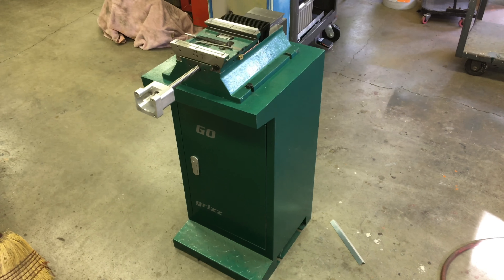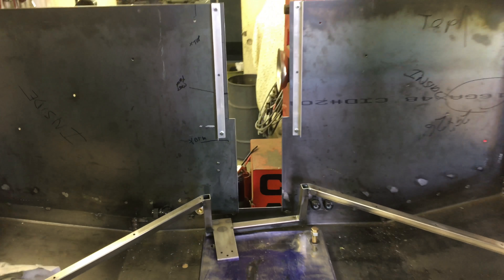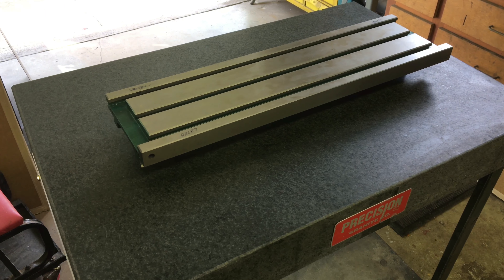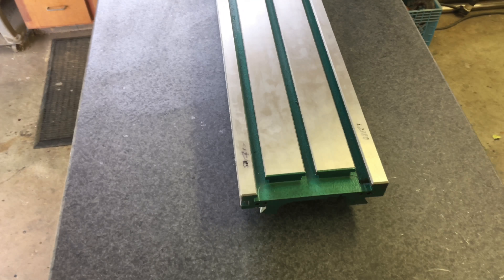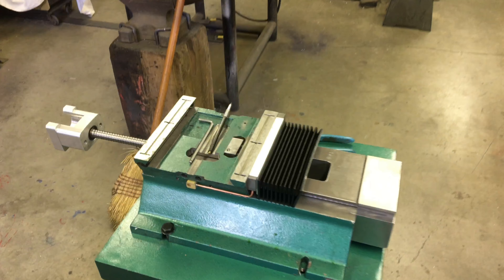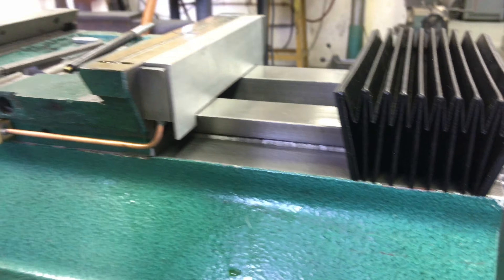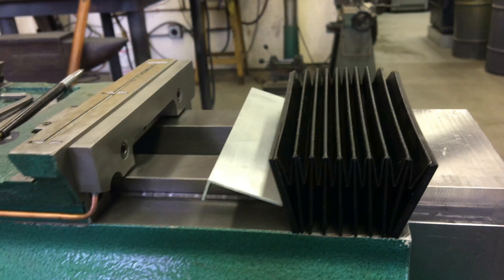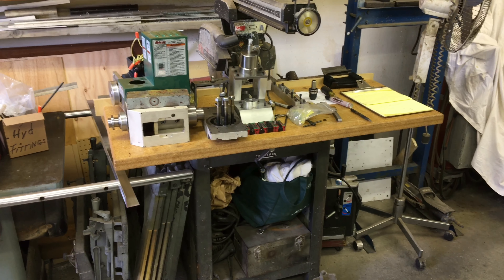GRIZZLY G0704 CNC Conversion Update 1 - (table / enclosure / surface plate / way covers / shop)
Sunday 5/21/2017 a little GRIZZ update. Slowly making progress on the build. - Nick